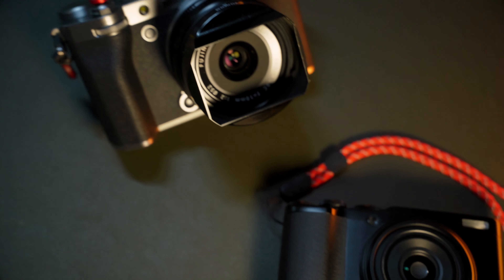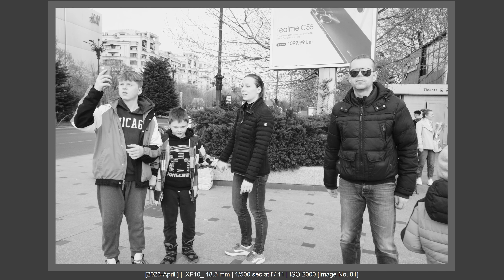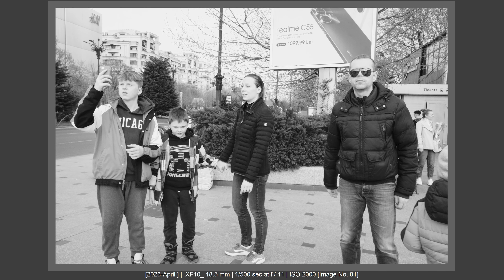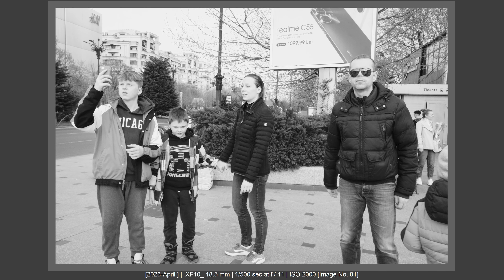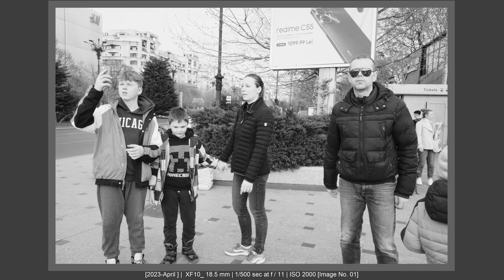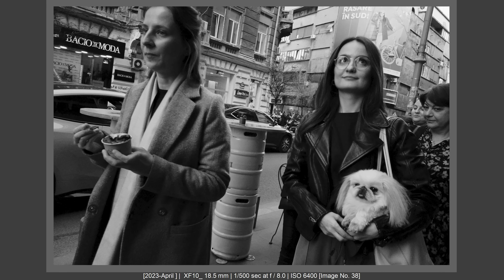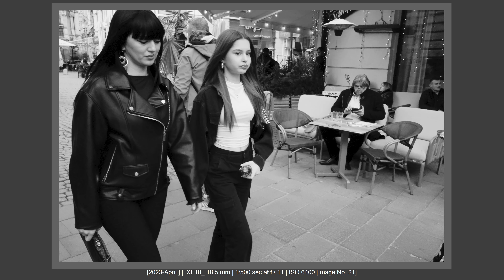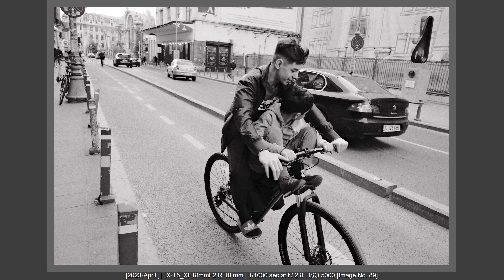Fujifilm EDC KIT FOR 28mm STREET PHOTOGRAPHY!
Discover how I used Fujifilm X-T5 with 18mm f2 side by side with Fujifilm XF10 for a street photography walk. Why would you want to use two cameras with the same field of view for street photography?

CHAPTERS
Intro 00:00
Fujifilm X-T5 18mm f2 Experience                     02:07
X-T5 With 18mm F2 AF Confidence                         02:20
X-T5 is great for color                                 03:02
X-T5 is great for down angle                          03:49
X-T5 is distracting the subject from XF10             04:32
Is easier and faster to set X-T5 when the light is changing      05:03
X-T5 Disavantage                                     05:29
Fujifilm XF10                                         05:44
Fujifilm XF10 different angles of shooting        05:59
Fujifilm XF10 In  Manual Focusing Mode                 06:49
XF10 CLOSEUP Street Photography                         07:25
Fujifilm XF10 Disavantages                             08:03
XF10 Second Disavantage                                 08:33
XF10 and XT5 Side by Side Conclusion                 08:51